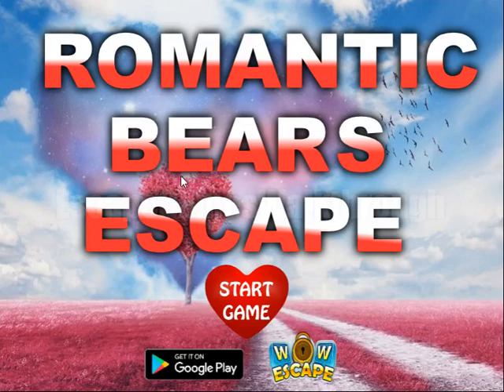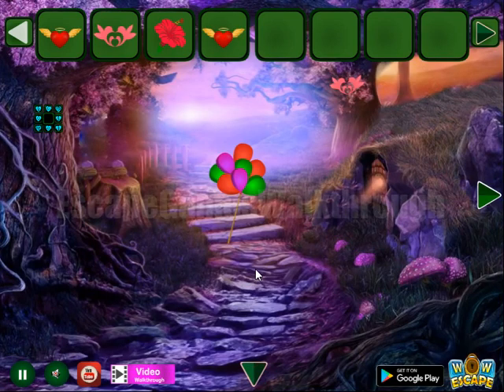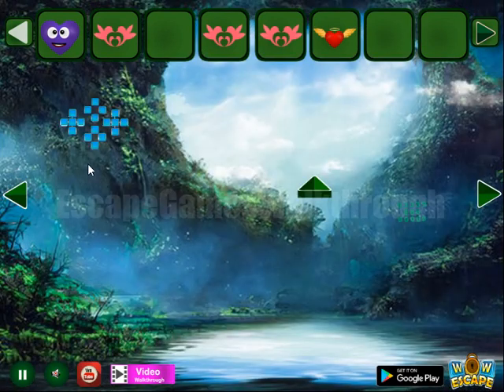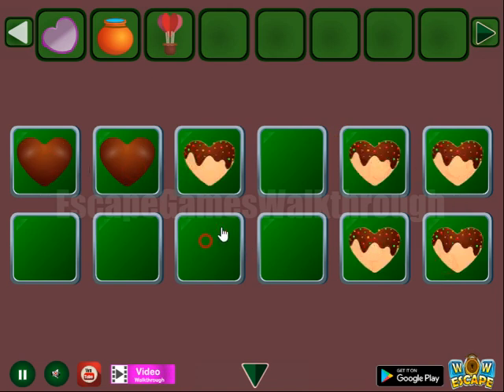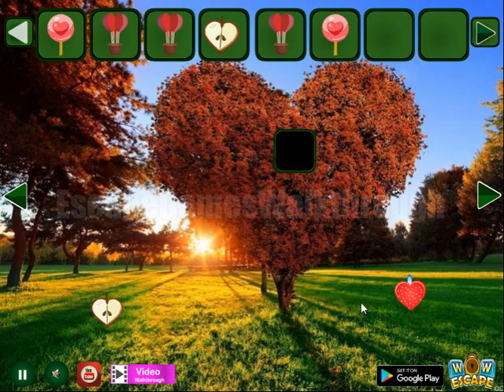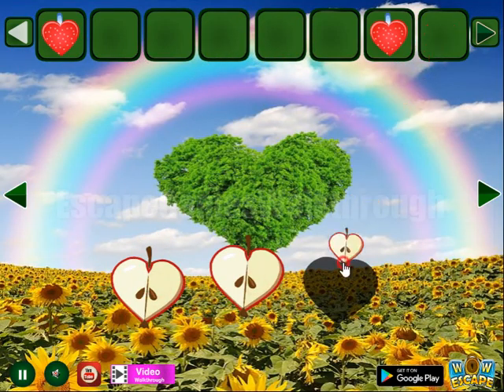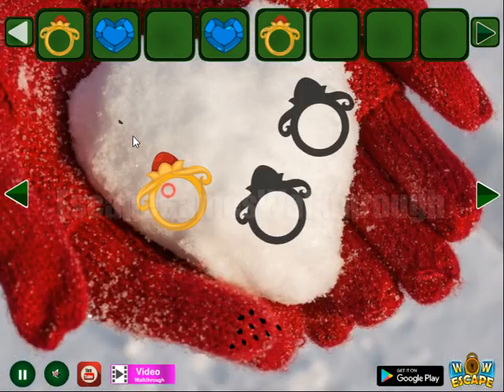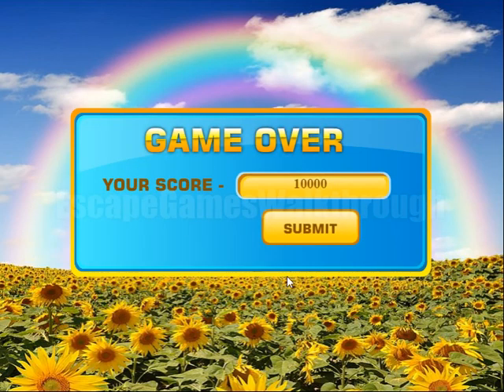WOW Romantic Bears Escape Walkthrough [WOWEscape]